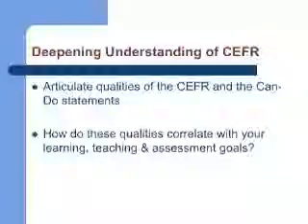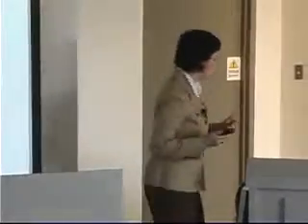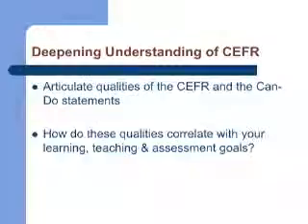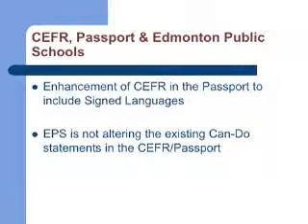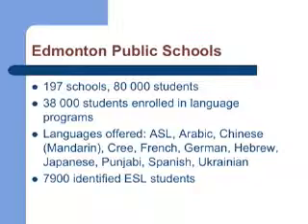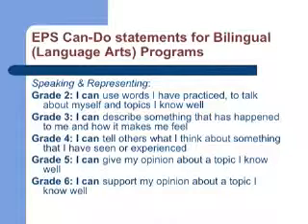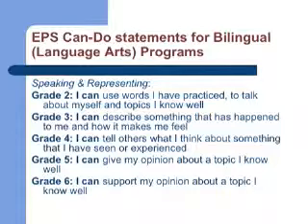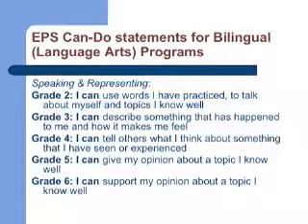Framing Implementation ELP Marnie Beaudoin